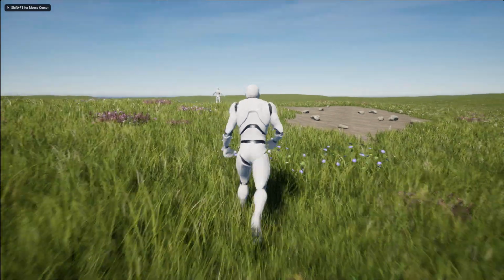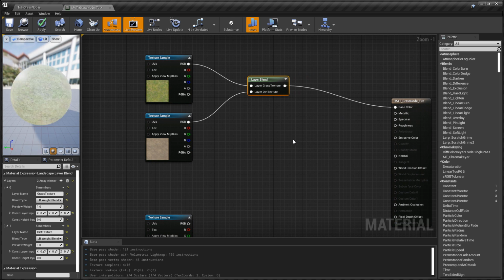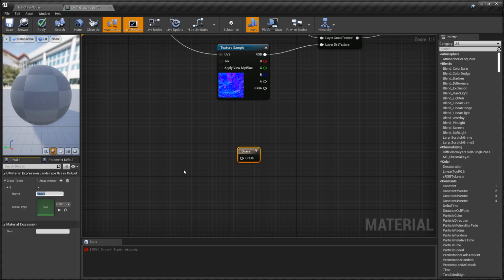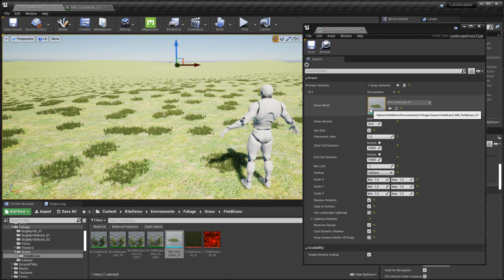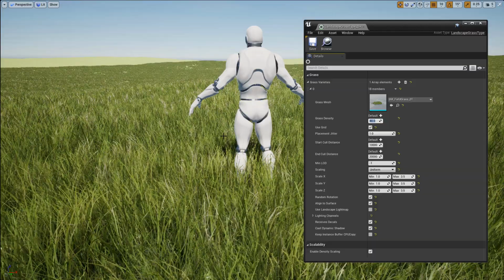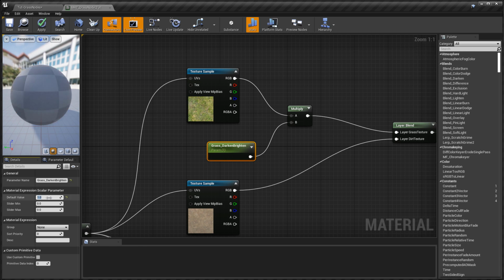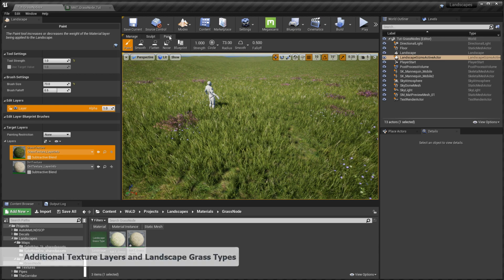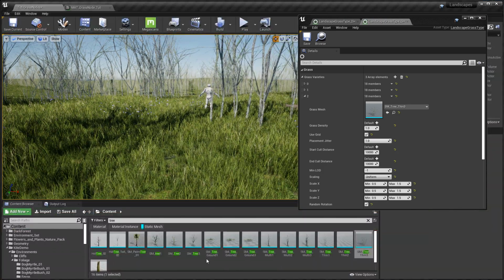UE4: Complete Guide to Spawning Foliage on Landscapes Using Grass Node Output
Did you know you can spawn foliage meshes on landscapes automatically, on specific texture layer and without having to manually paint using the Foliage Tool?

Once I found out I could do this, I never want to paint using the Foliage Tool again.

In this complete tutorial guide you will learn how to set up the Landscape Grass Output node and spawn foliage procedurally on your landscapes.

0:00 Intro
00:30 - The Setup
01:50 - Creating Landscape Material
08:59 - Grass Output Node
11:08 - Landscape Grass Type
19:03 - Human Reference Scale
19:57 - Adding Additional Foliage Meshes to Spawn
22:20 - Landscape Material Instance
28:07 - Additional Texture Layers and Landscape Grass Type
32:46 - Premium UE4 Tutorial Courses